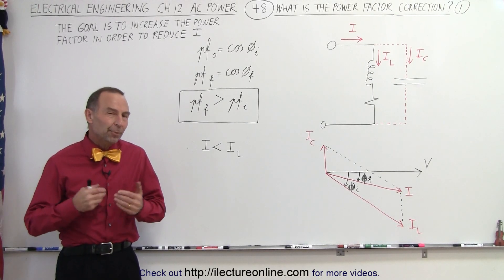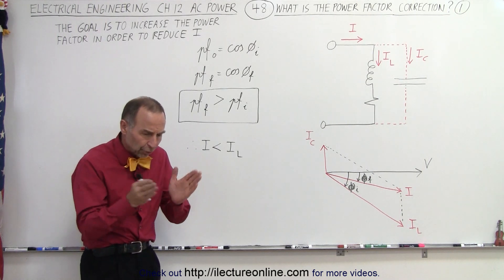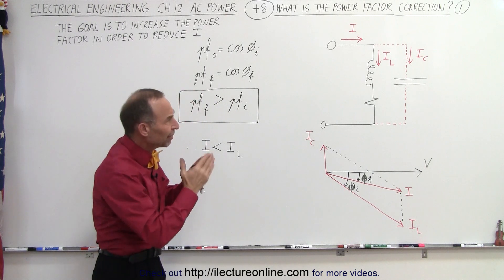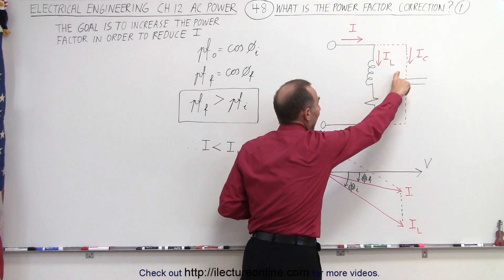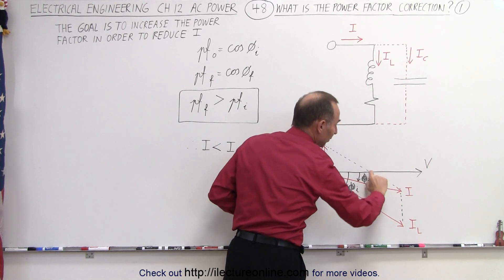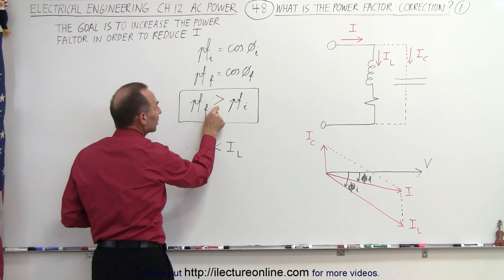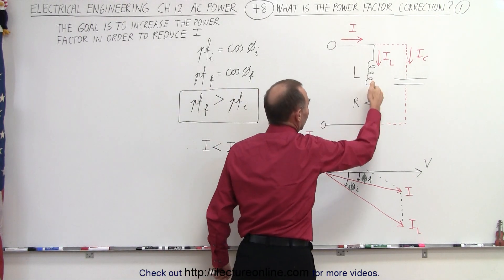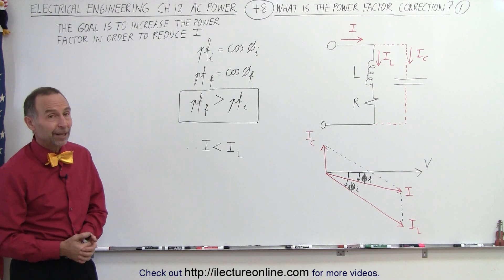Electrical Engineering: Ch 12 AC Power (48 of 58) What is the Power Factor Correction? 1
In this video I will reduce the phase angle in a way that we can provide the same amount to the load with less current to the load. We can accomplish that putting in a capacitor parallel to the load. (From the last video we learned the larger the phase angle the greater the complex power therefore the greater the current requirement for the load to work. We also learned that if we can reduce that angle we will not need quite as much current. That is call the power-factor correction.).